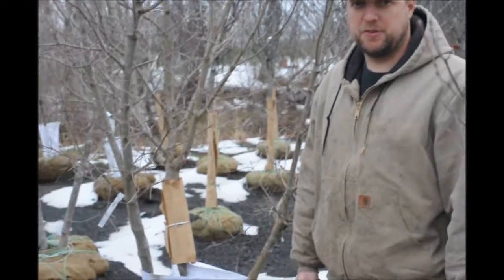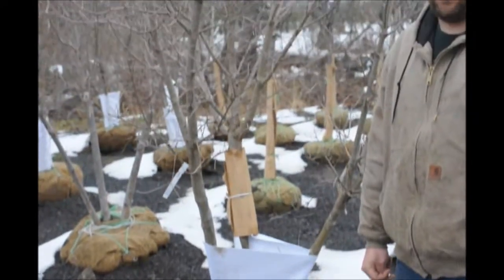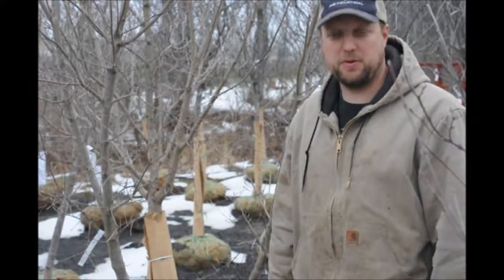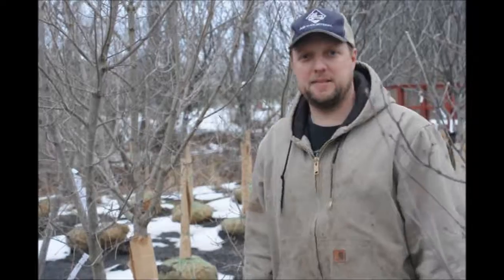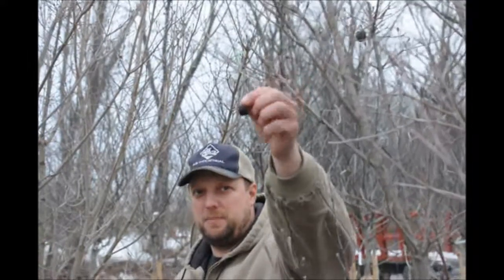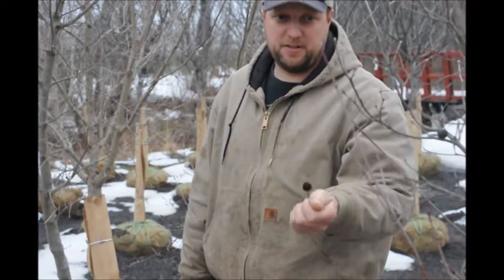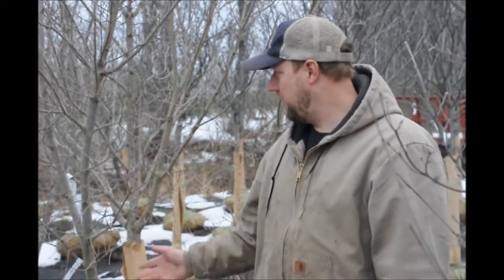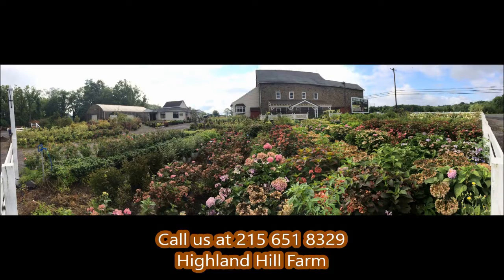Sale on our Multi Stemmed Kousa Dogwoods Bucks County Pa Tree Farm